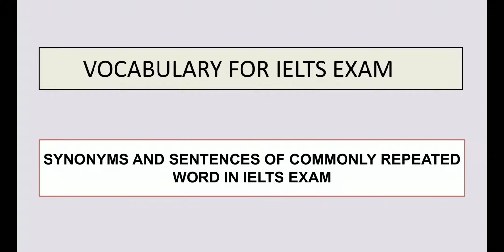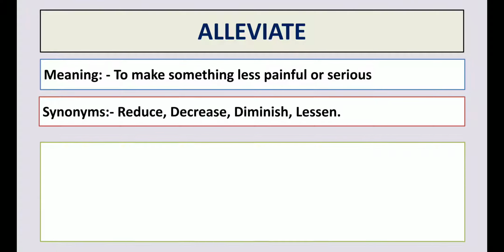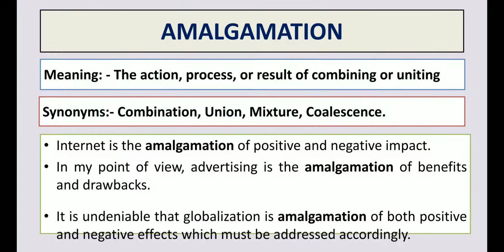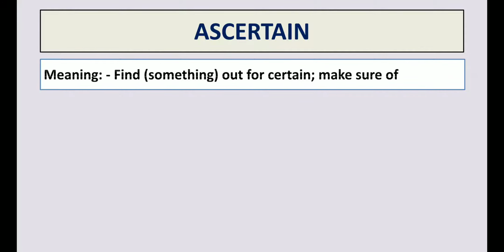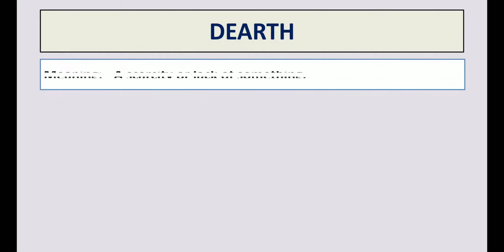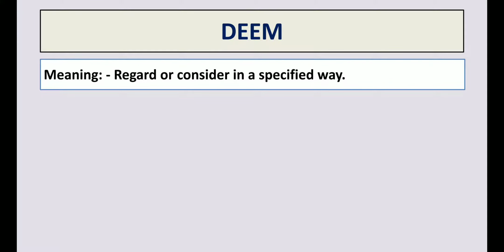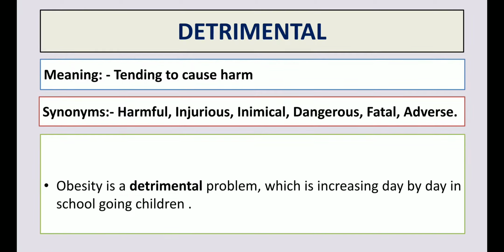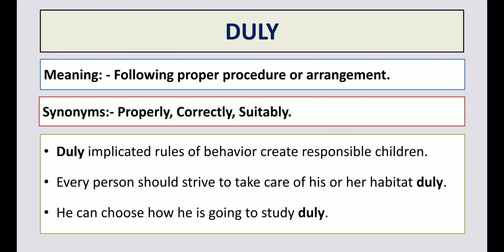Vocabulary for IELTS exam with synonyms.